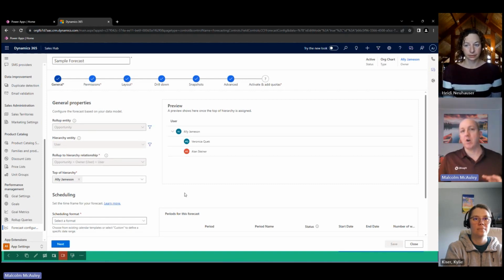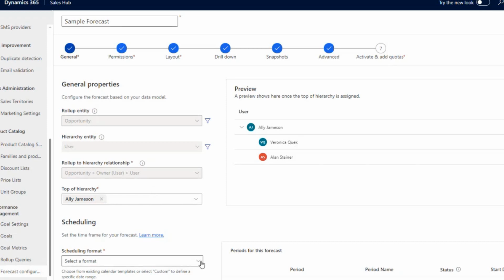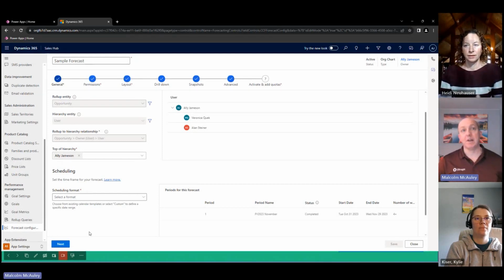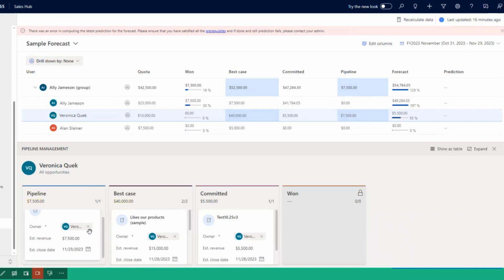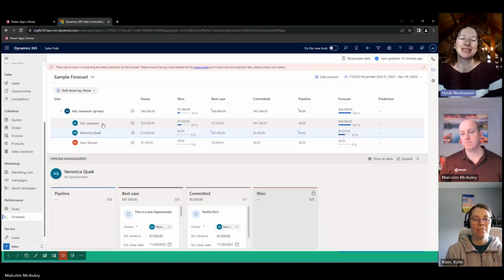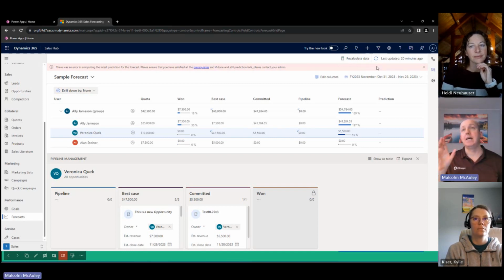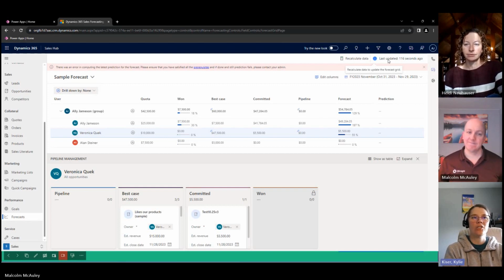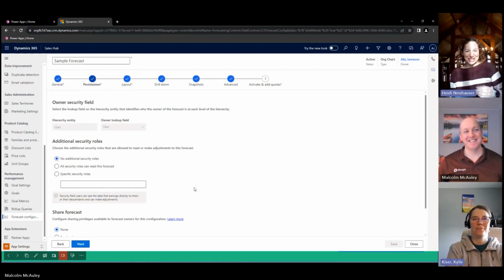Power Tips: Sales Forecasts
Learn all about Sales Forecasts in Dynamics 365 for Sales.